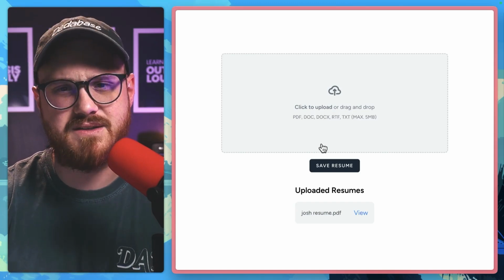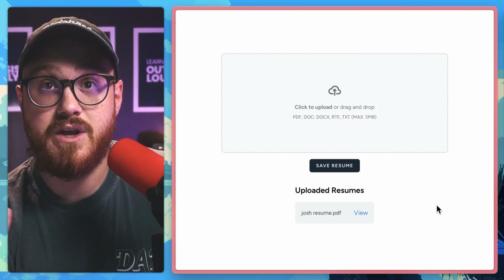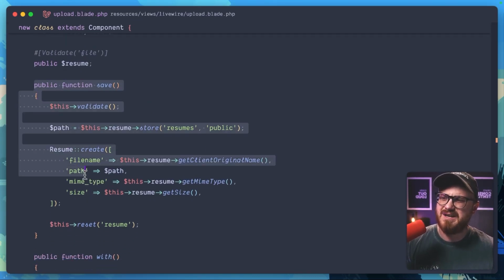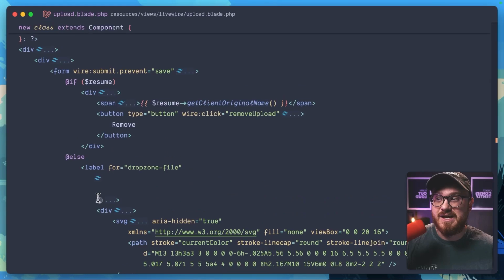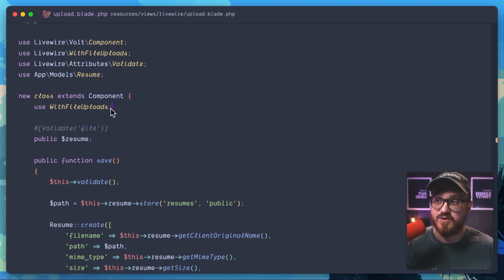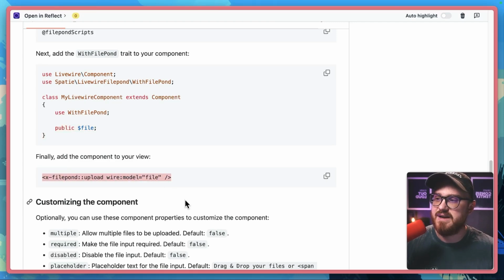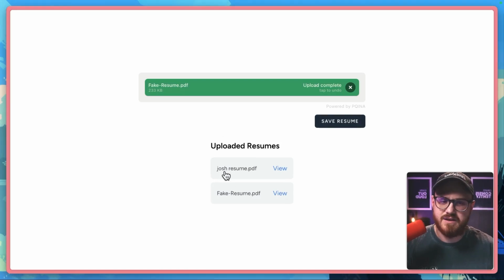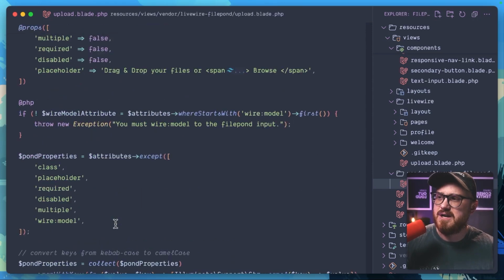Your Livewire Upload Fields Deserve to Look Better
File uploads are one of the hardest parts of building a web app to get right. Even with the niceties that Laravel and Livewire brings, the actual UI can be tricky to implement once you start getting into edge cases.

Things like Filament exist, but what if you just need a file upload one or two spots on your site?

Well, the lovely folks at Spatie made a fantastic component to utilize Filepond with your Laravel and Livewire application.

It's incredibly simple.

Keep creating.